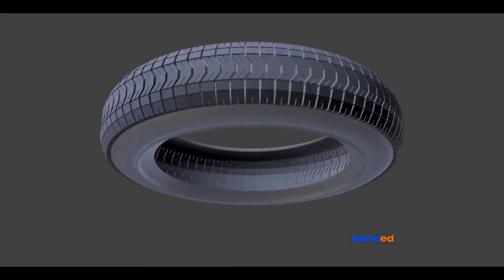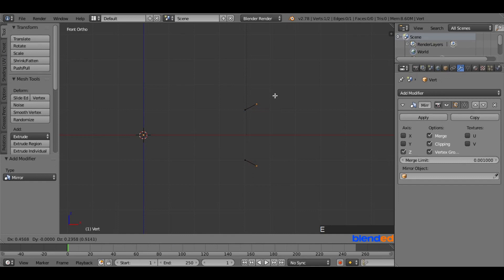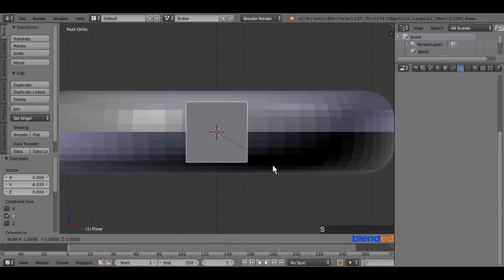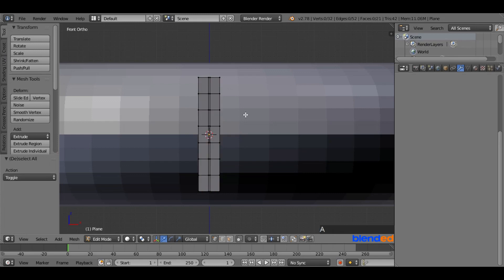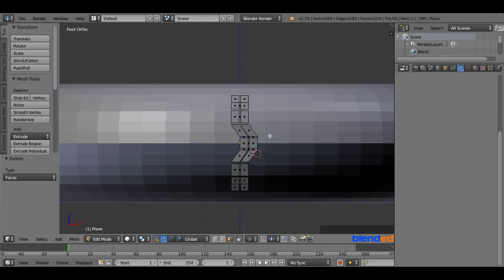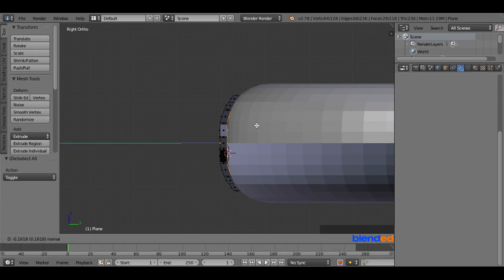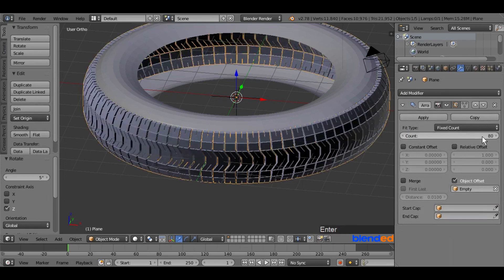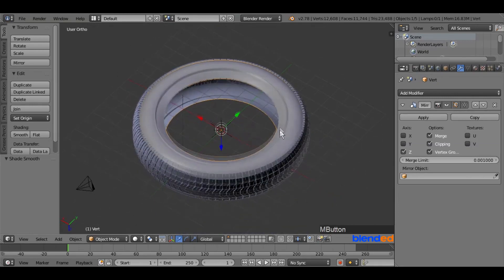Blender Tutorial - How To Make A Tyre In Blender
In this video, You will learn how to Model a tyre in blender.